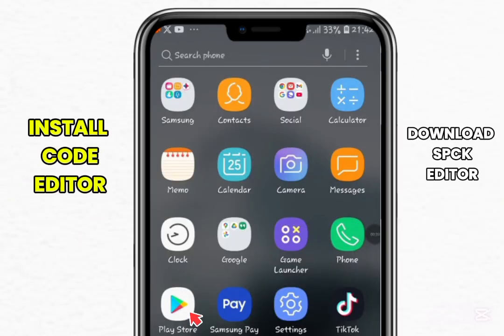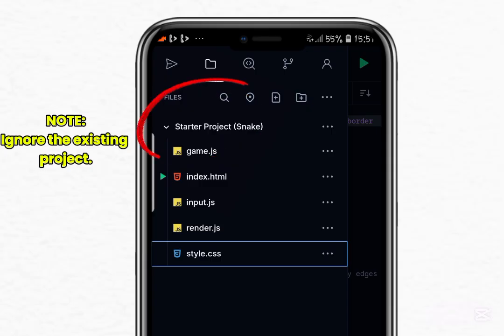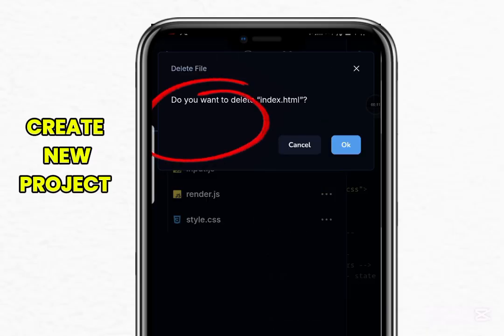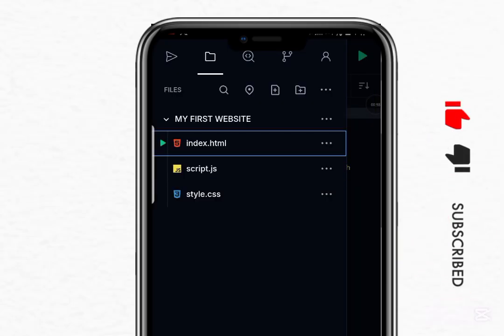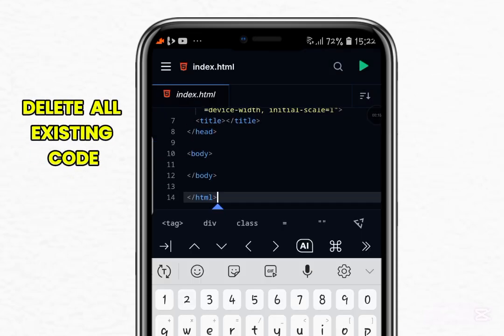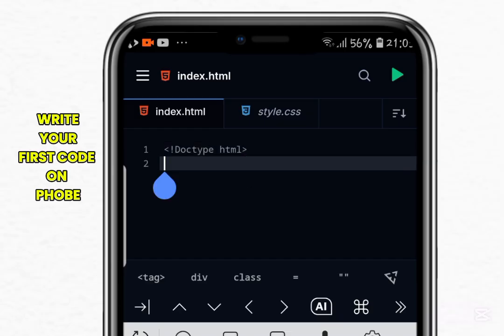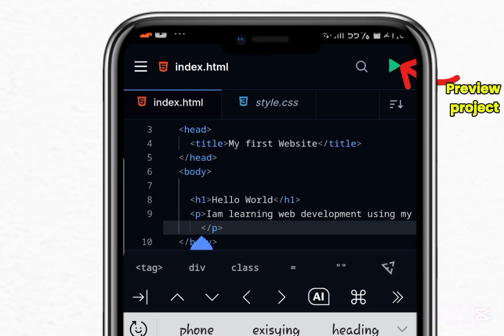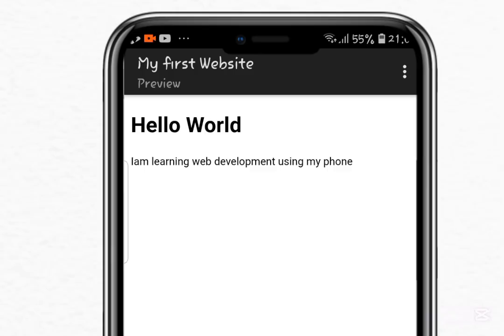Build a website on your phone(No Laptop needed)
Want to learn coding but don’t have a laptop?
In this video, I’ll show you step-by-step how to build your first website using only your phone with SPCK Editor.
No experience needed. No laptop needed. Just your phone.
You’ll learn:
How to set up SPCK Editor
How to create your first HTML file
How to write real code
How to preview your website
If you’ve been waiting for the “right time” to start coding, this is it.
👉 Follow this channel to learn coding step by step using only your phone.
Next video: We turn this into a real website with design, colors, and layout.